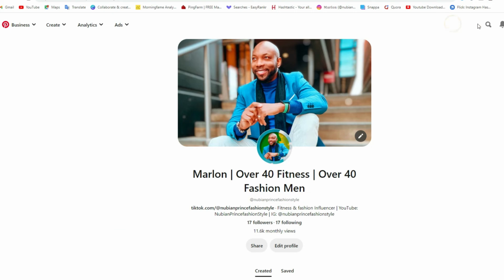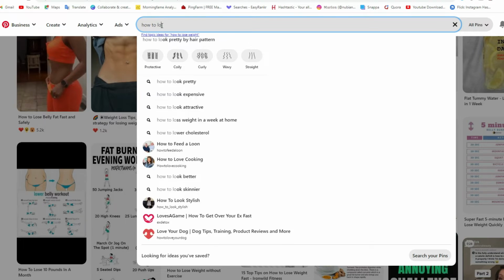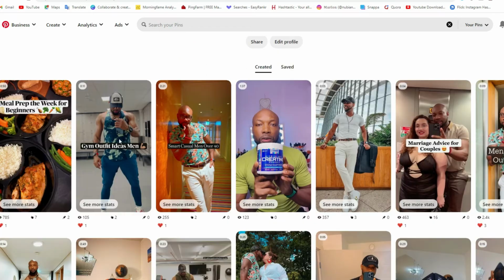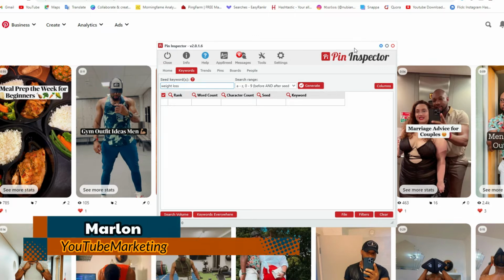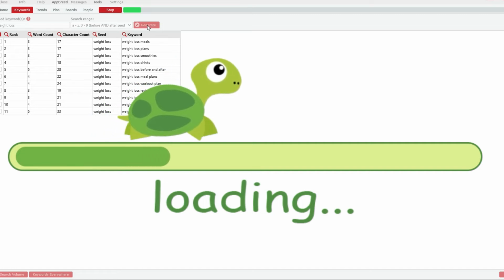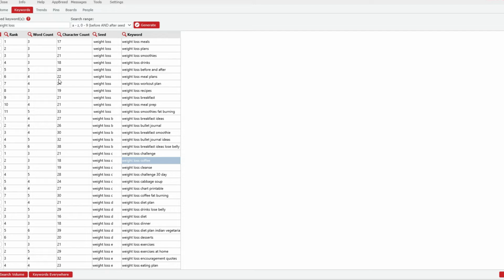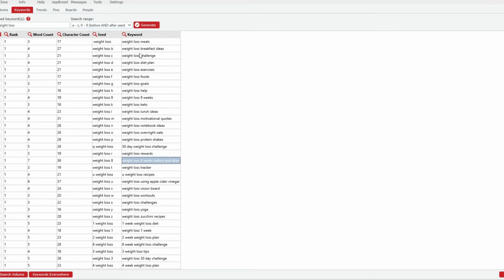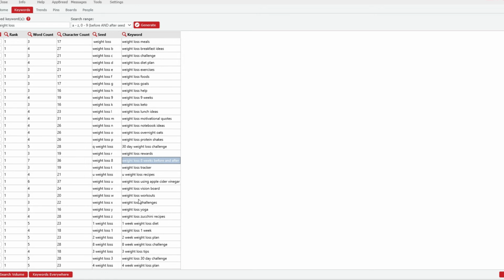Pinterest SEO: How to Use Pinterest for Keyword Research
How to Use Pinterest for Keyword Research. Pinterest is a goldmine when it comes to organic traffic. So, if you know how to do Pinterest SEO to rank your Pins and Boards; then you will get a lot of traffic to your business from Pinterest.